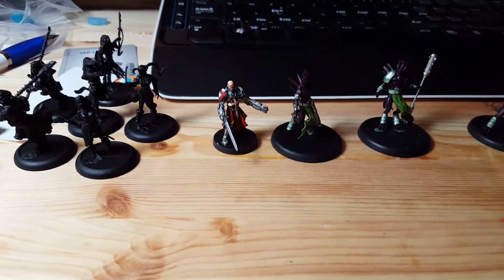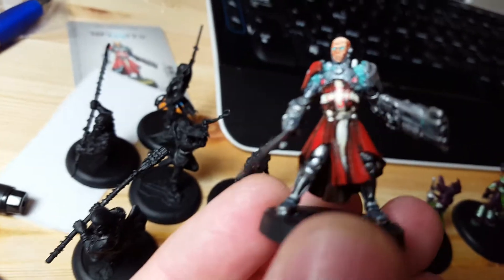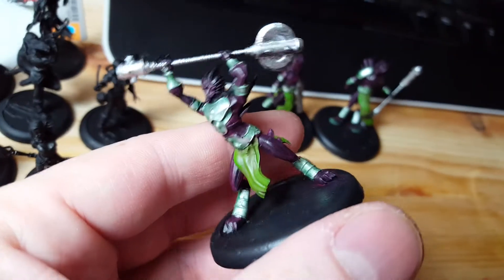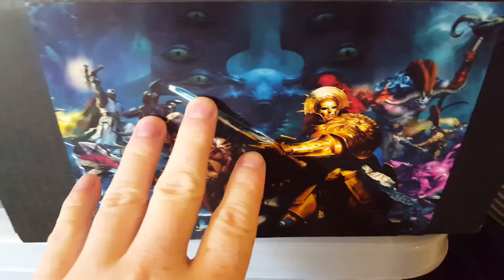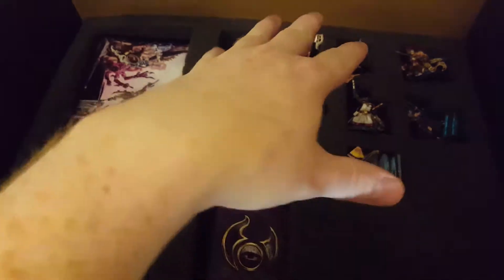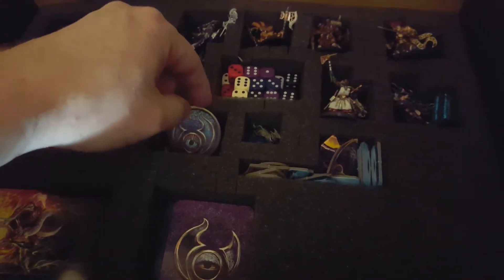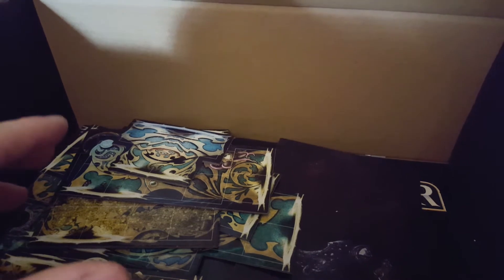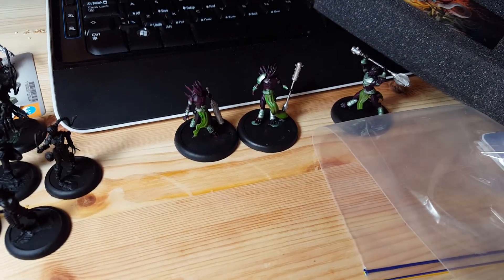Work in progress Wednesday: infinity. Guildball. Silver tower. Halo